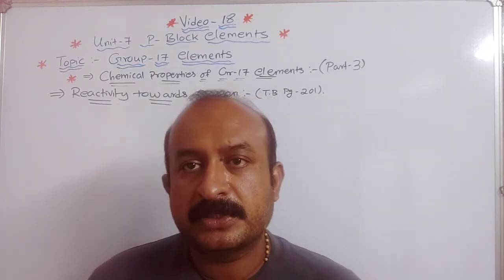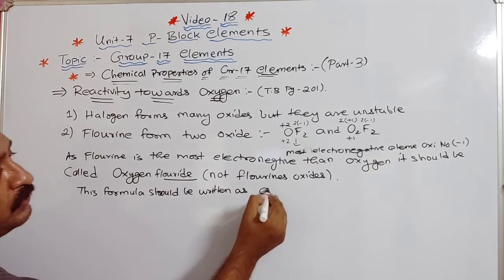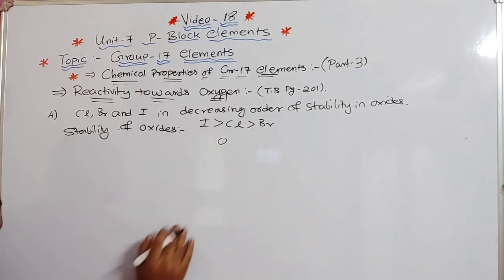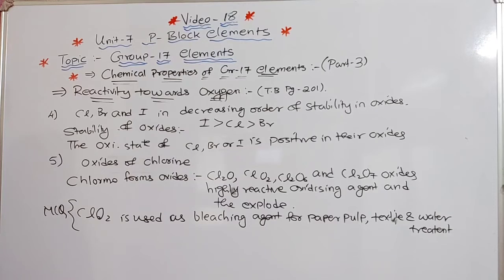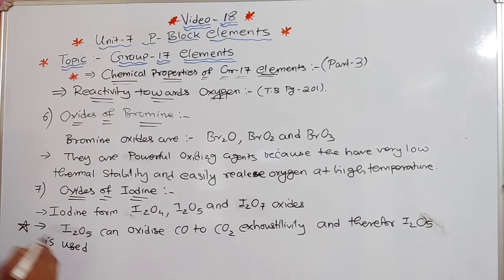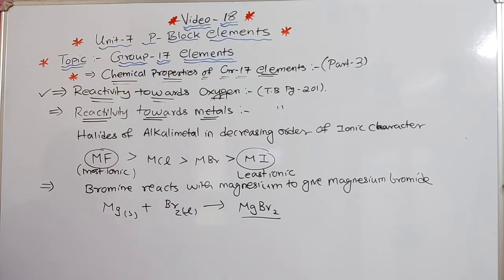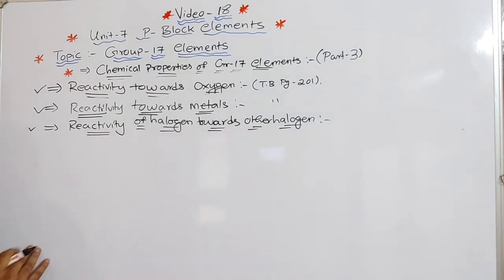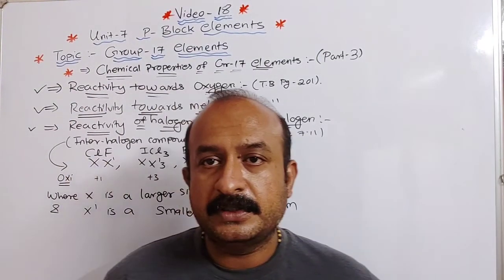Video-18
Properties of group 17 elements
(part- 3):- Reactivity of halogen towards oxygen, metals and Halogens (Interhalogen compounds)